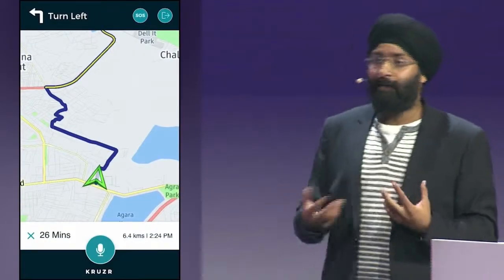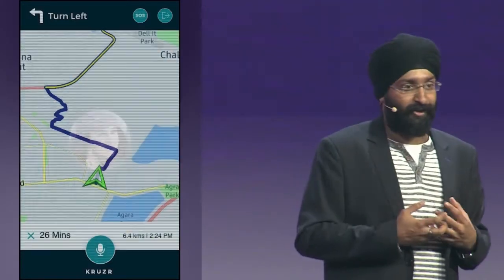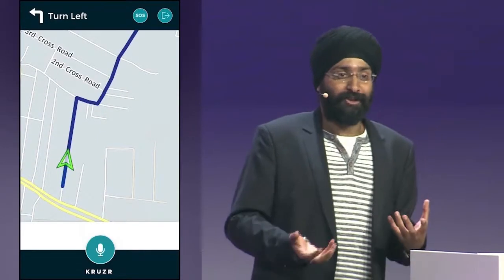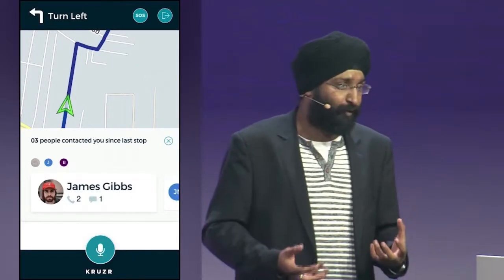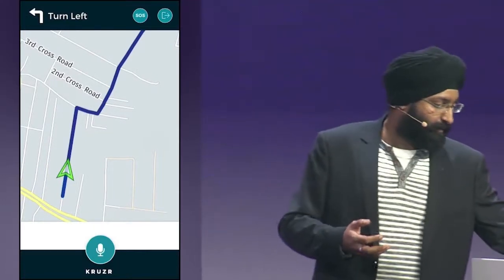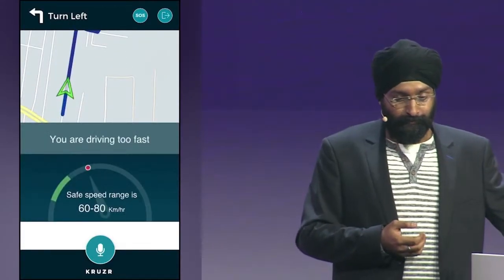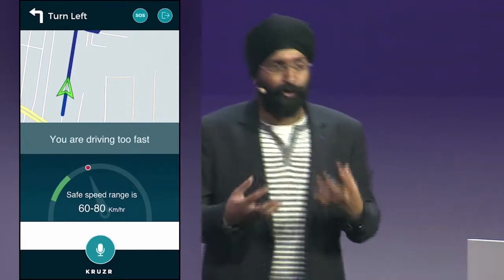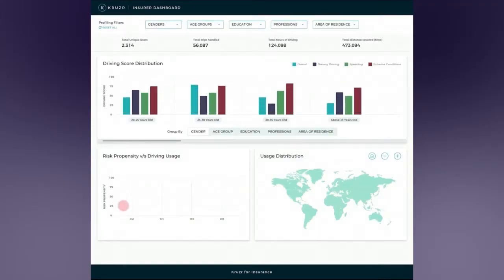Kruzr for Preventive Motor Insurance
Jasmeet, our Head of Design, deep dives into how Kruzr makes drivers safer and helps insurers reduce claims and become preventive.